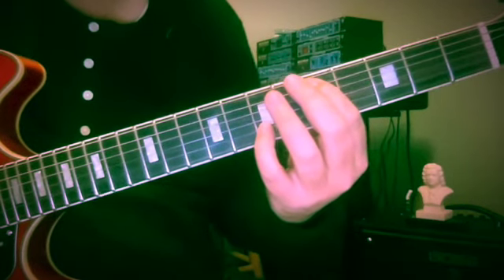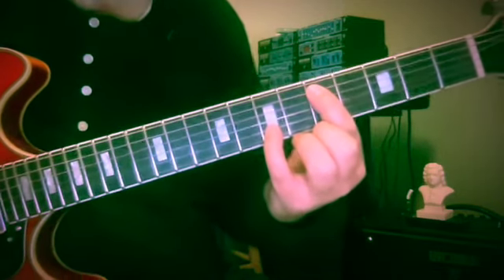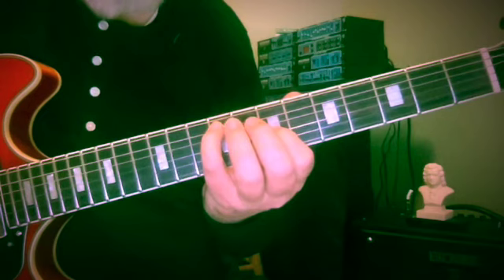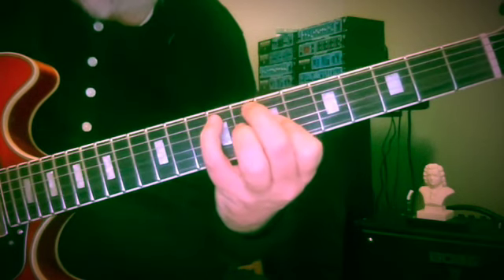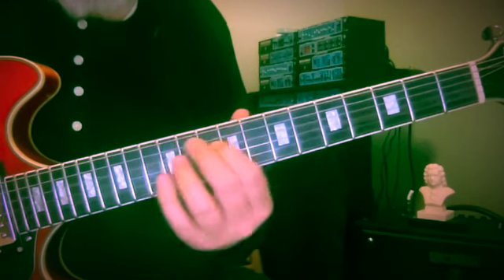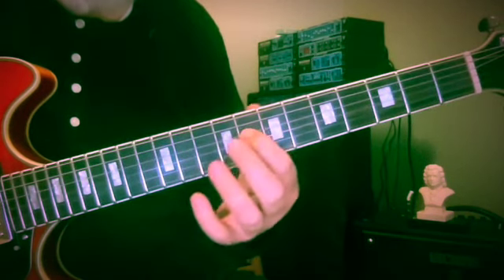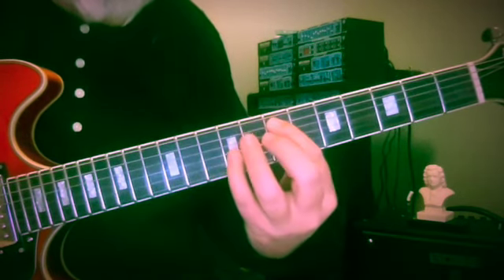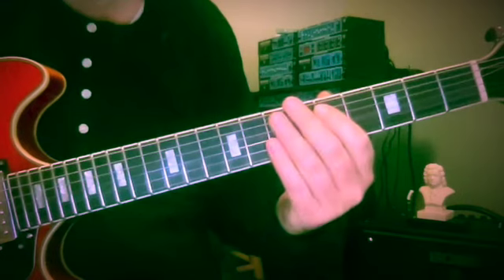G.C. Lesson - Chromatic Contrary Motion Fingering Ideas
If you're enjoying the content and would like to send me a tip